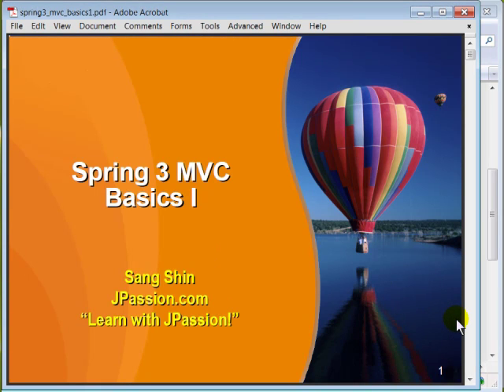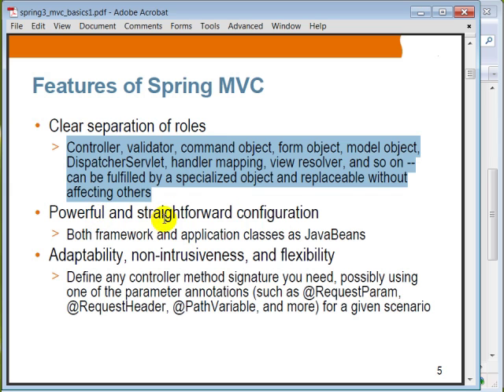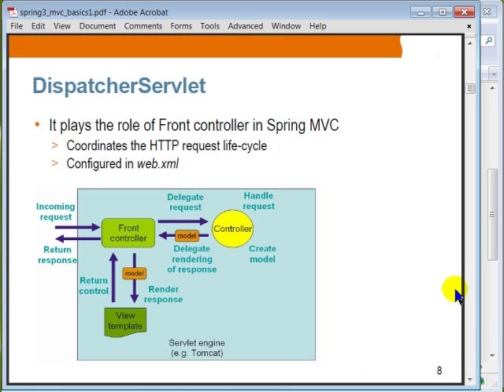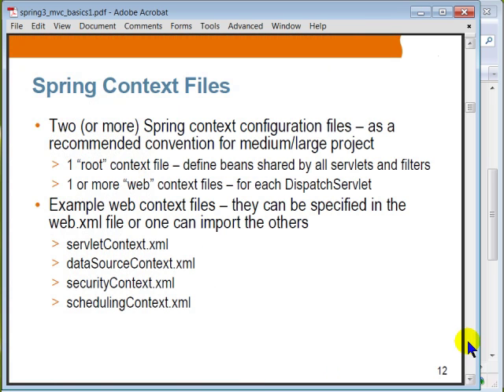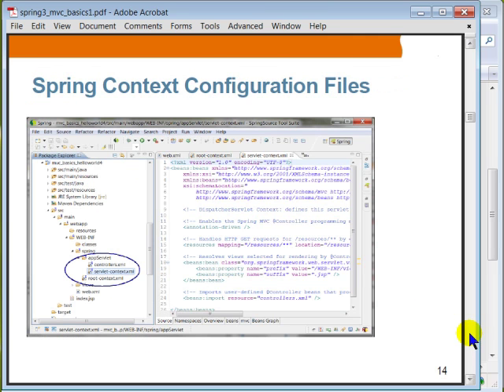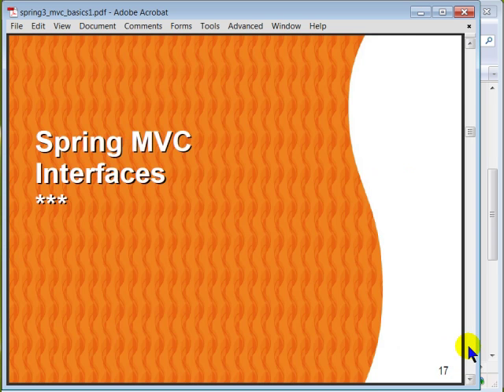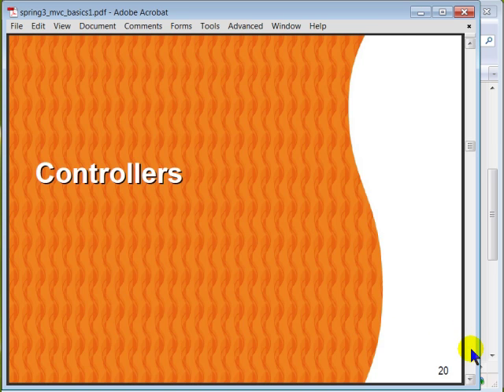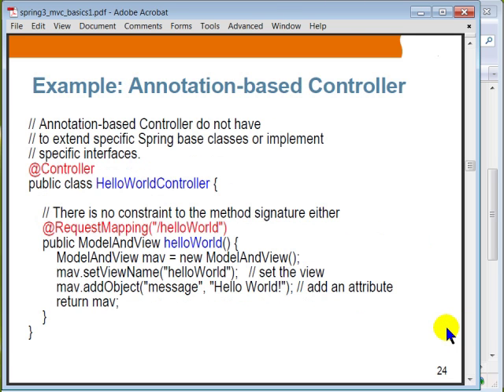SpringMVC Basics Part 1 (Topic #7: Spring course from JPassion.com)